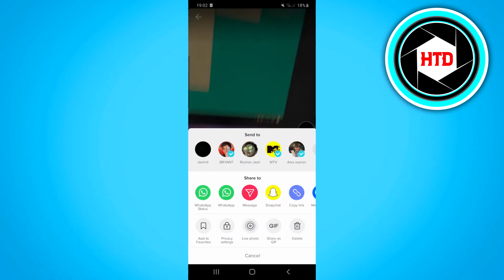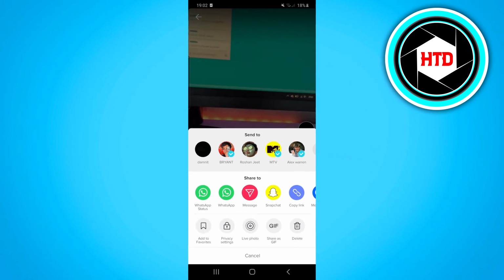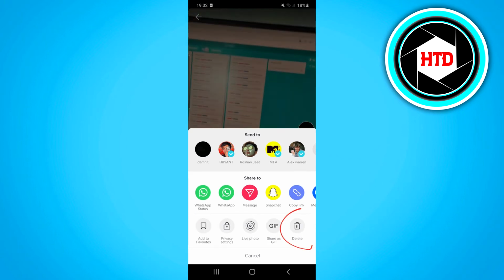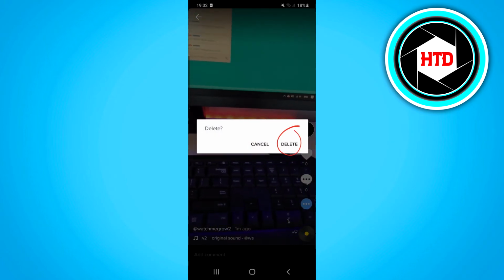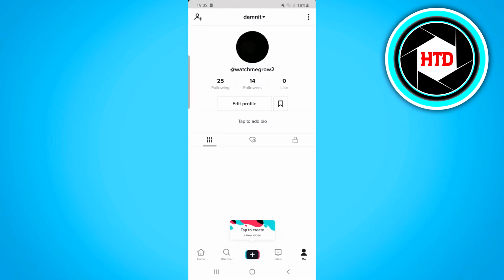How to Delete TikTok Videos (Quick & Easy)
Learn How to Delete TikTok Videos

In this video I show you how you can delete tiktok videos on your phone. This is a quick tutorial that shows you the easiest way to delete videos on tiktok.